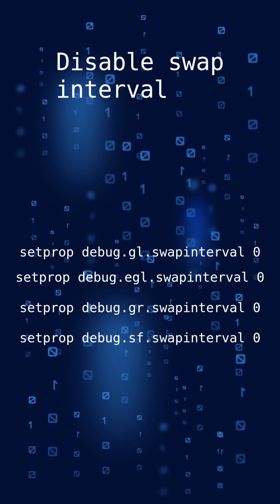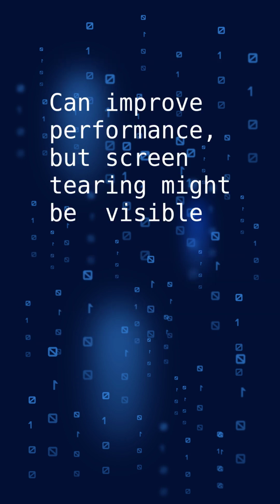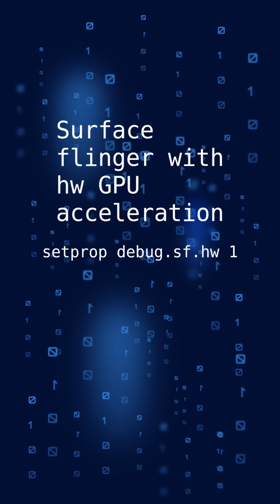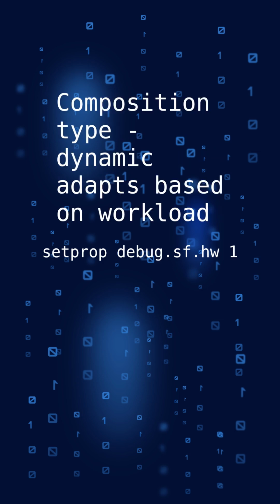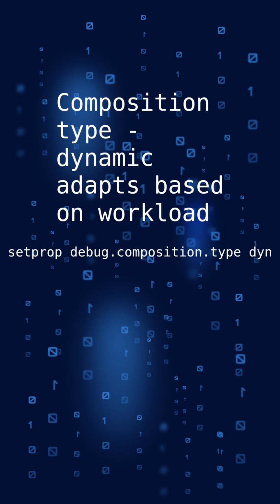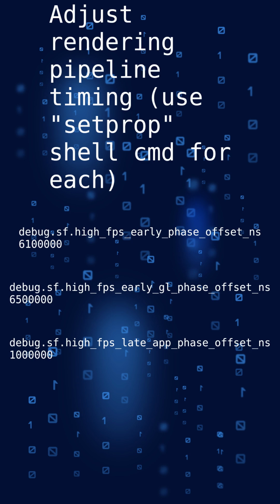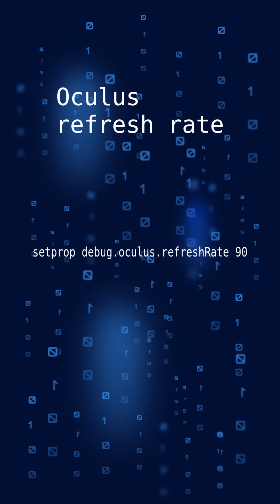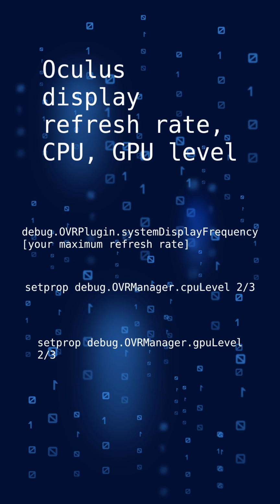adb shell gaming commands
Some adb shell gaming commands. You can execute those using bugjaeger app.